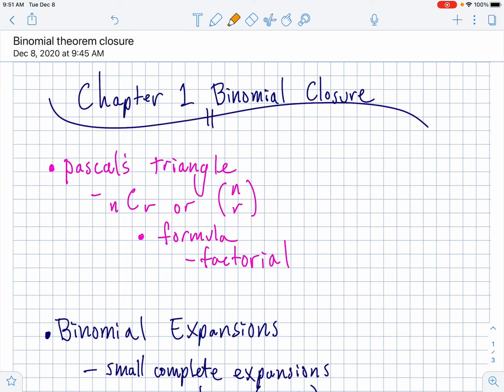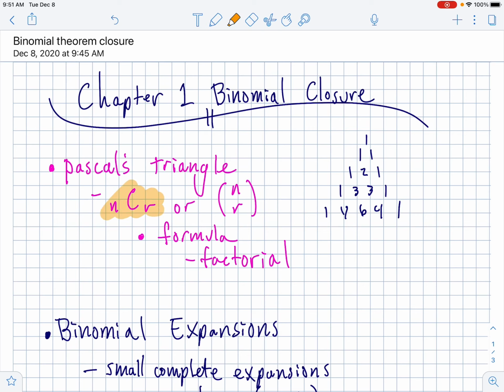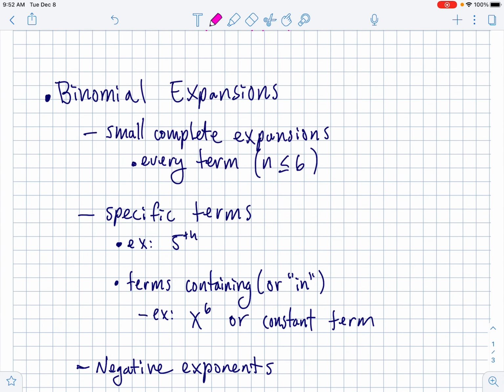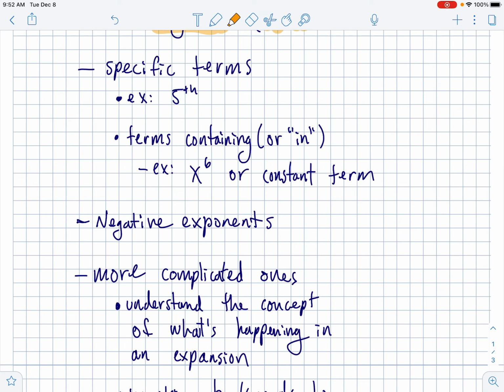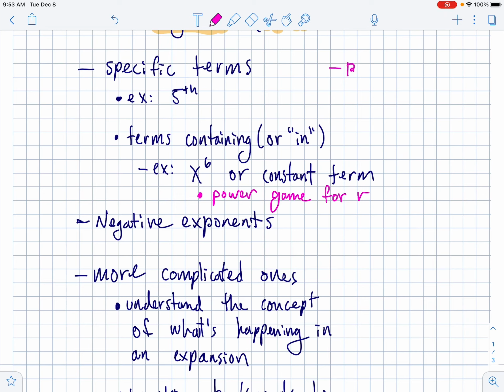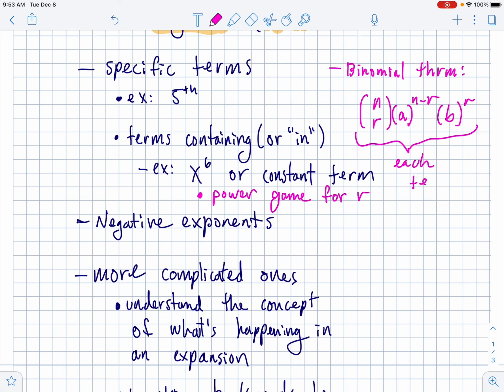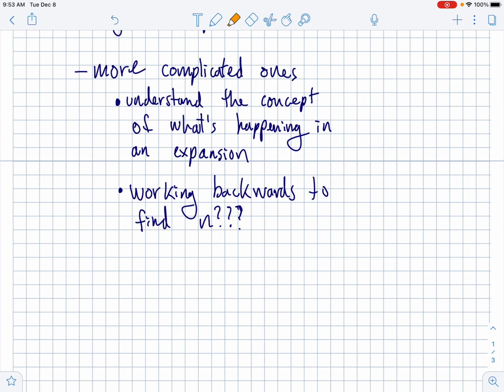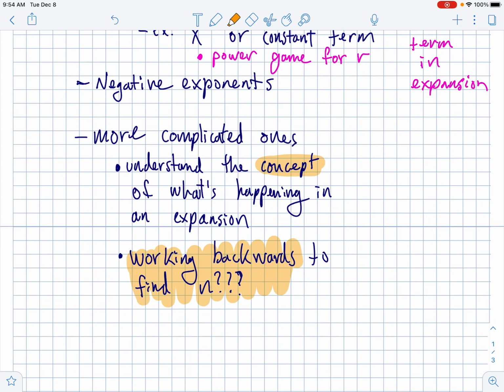‘ IBSL1 Binomial Theorem Closure Notes